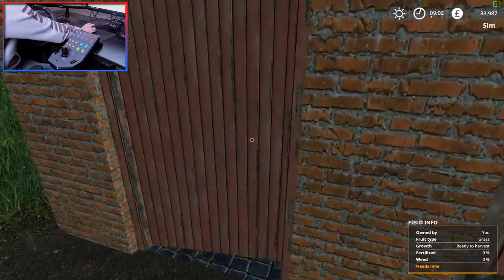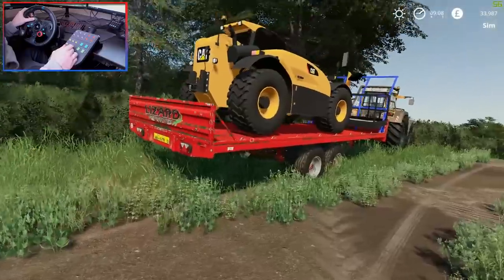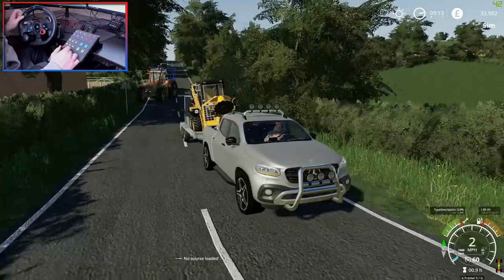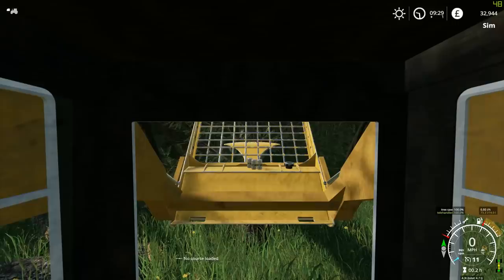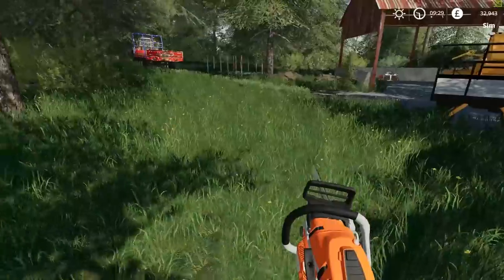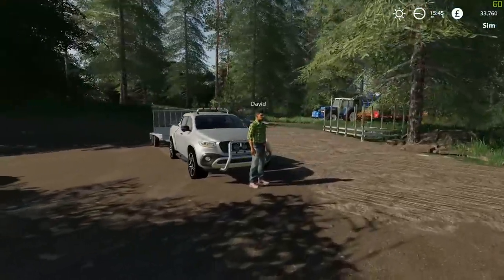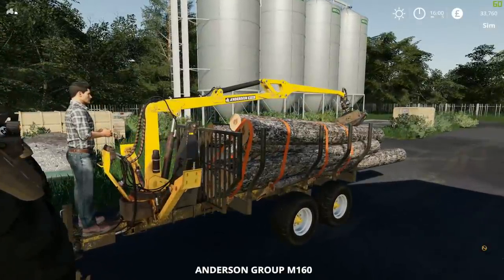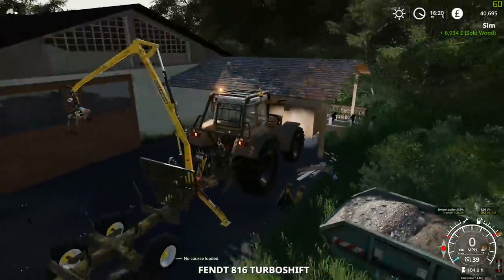RP: Clearing The Yard: Meadow Grove - Farming Simulator 19 - Ep.3 (with Wheel Cam)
Welcome! Today we finish off the silage work in our cow field.

Specs & Hardware:

16GB Corsair DDR4,
500GB SSD,
1TB HDD,
Win 10

GoPro Hero3
RODE NT1